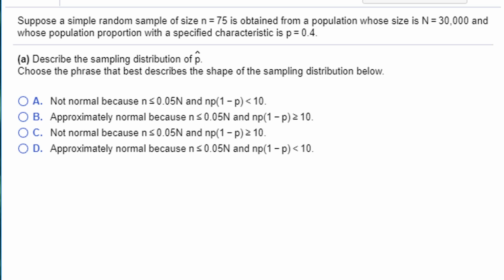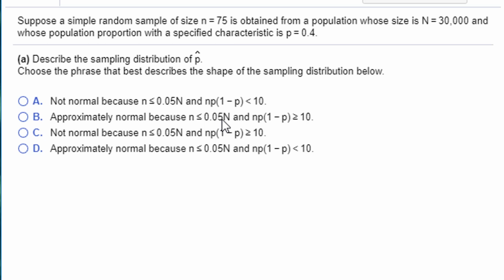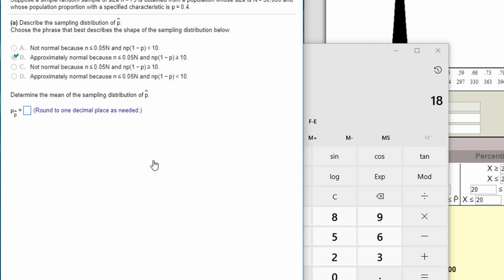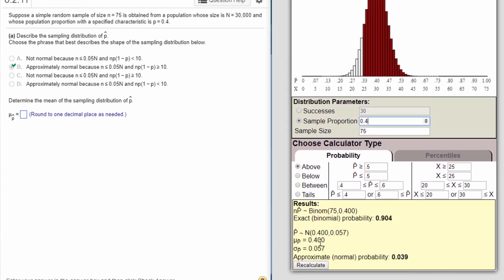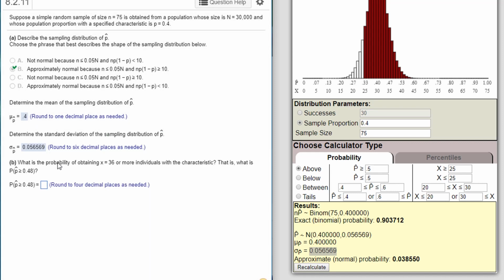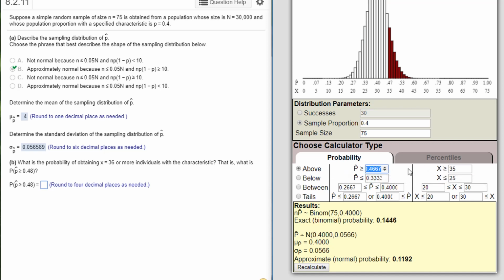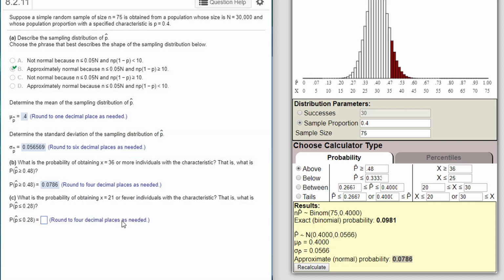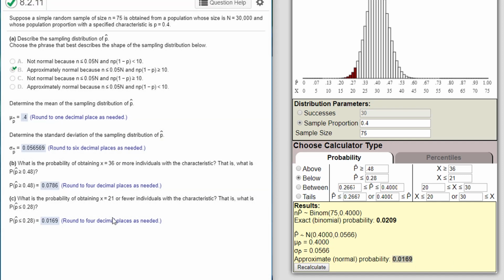MyStatLab - Sampling Distribution of the Sample Proportion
We use the Sampling Distribution feature of StatPowers to answer some basic sampling distribution questions